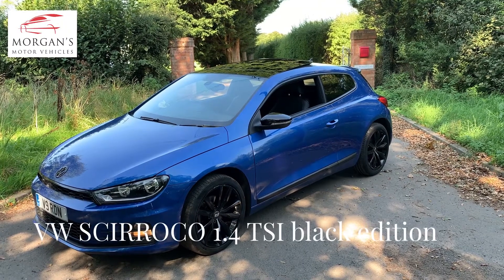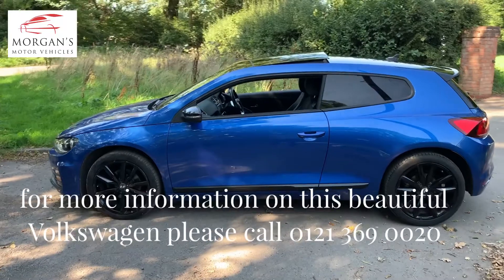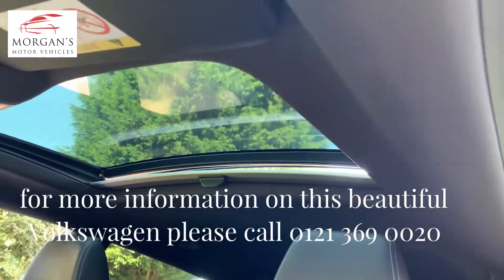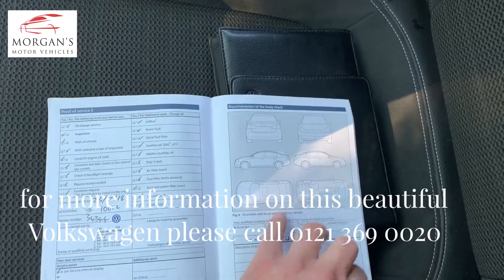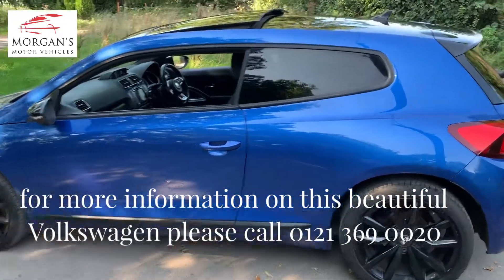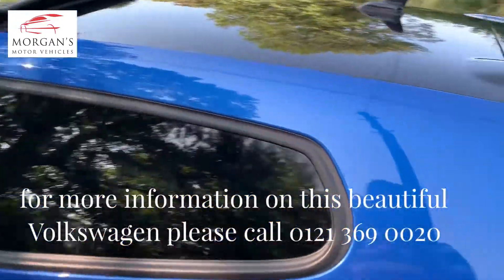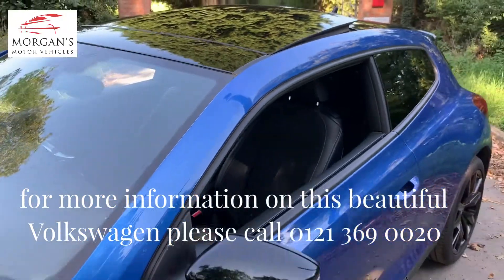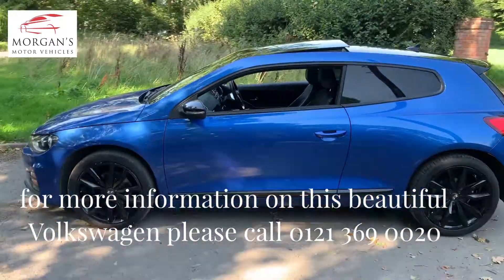Volkswagen Scirocco 1.4 TSI Black edition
Stunning Rising blue with one owner and super duper low miles!